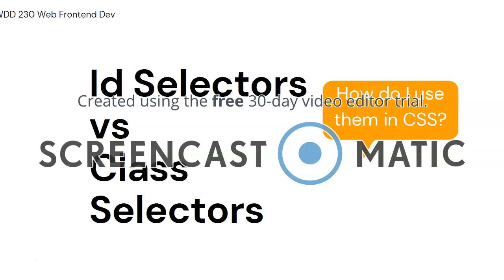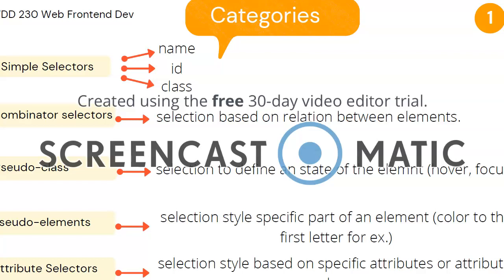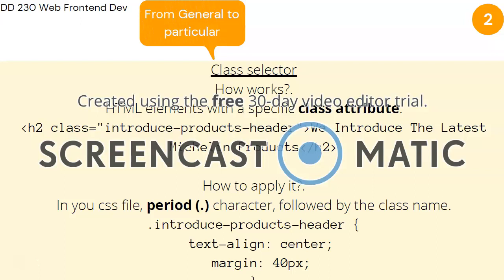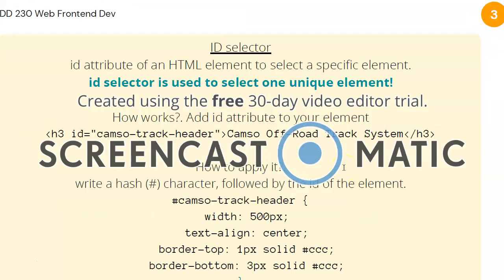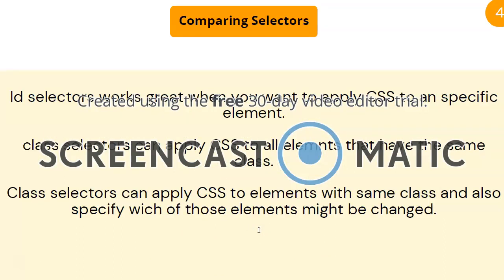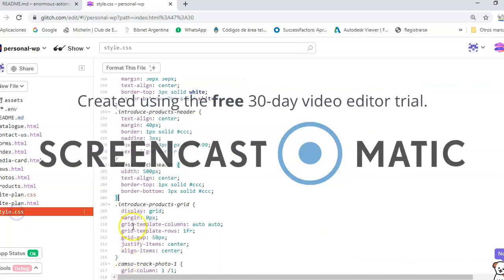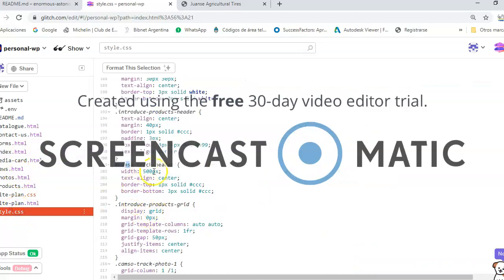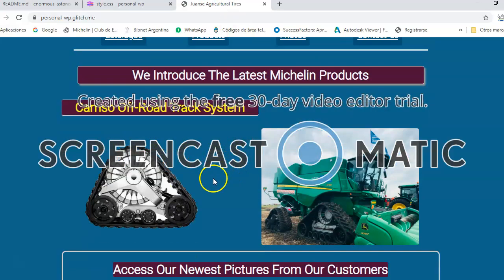juan coronel student presentation